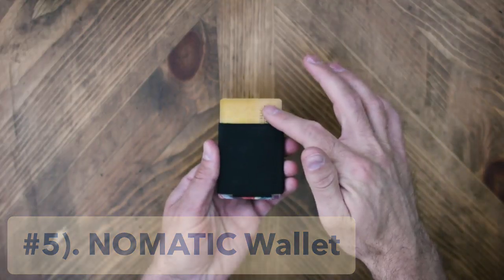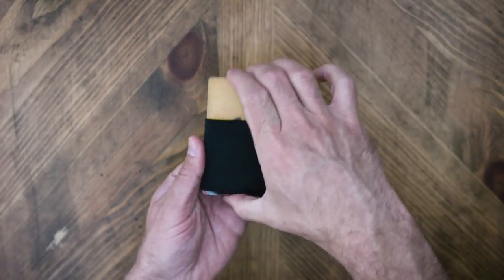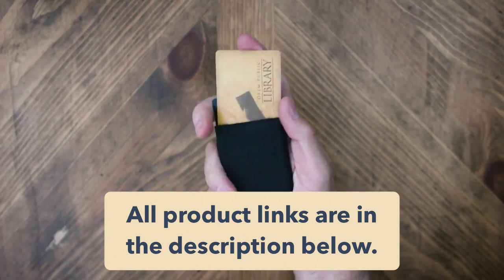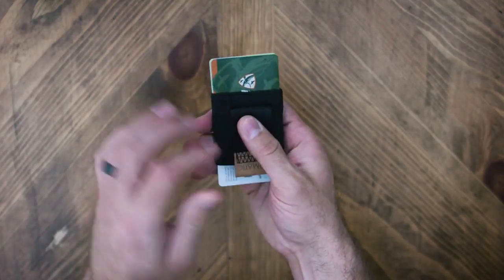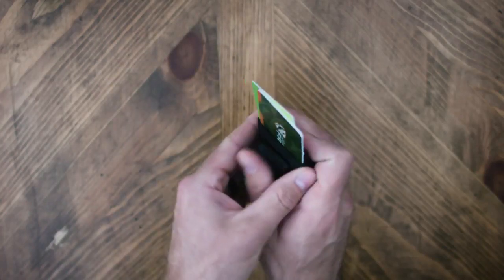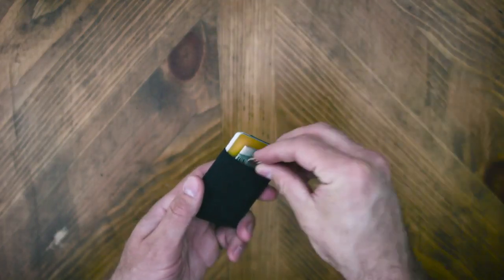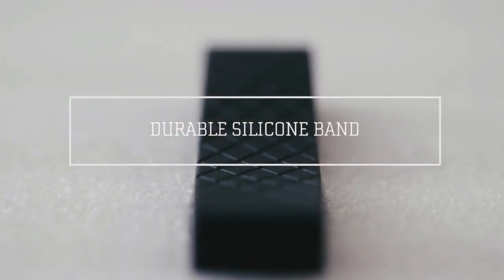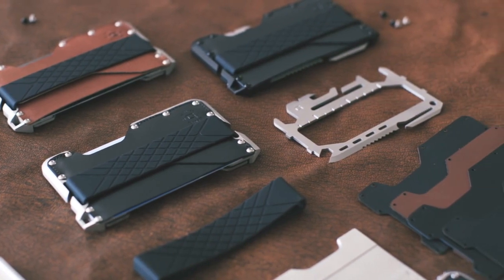Top 5 Wallets 2018 - RFID & Smart Wallets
5). NOMATIC Wallet ➜
4). Ridge Money Clip ➜
3). SECRID Wallet ➜
2). Walley Micro Distill Union ➜
1). Dango Dapper Wallet ➜

Amazing Gadgets is a YouTube channel that showcase:-
Top 5 Wallets,
Amazing inventions,
Futuristic Inventions,
Revolutionary Inventions,
Amazing Homemade inventions,
5 Awesome Gadgets,
Top unbelievable inventions,
Latest Technology,

Note: Prices may change after video's published date.